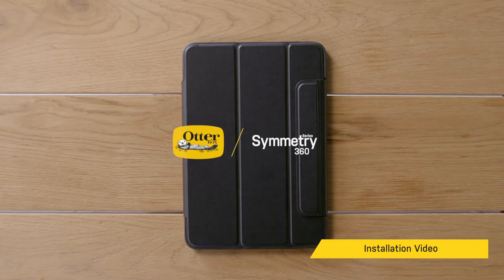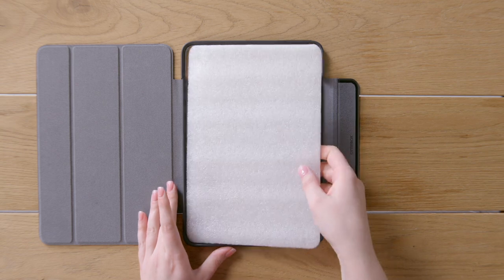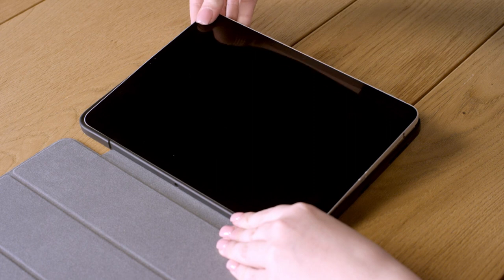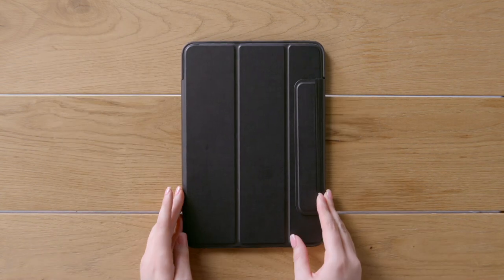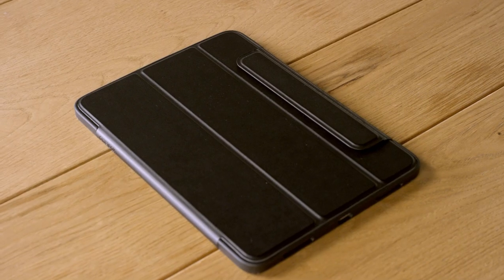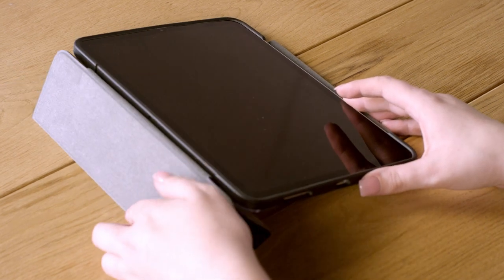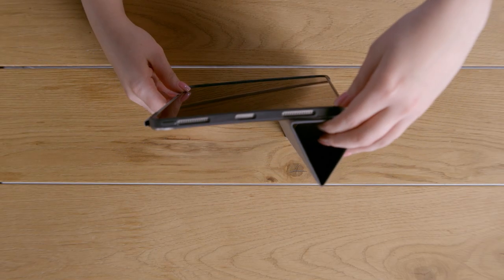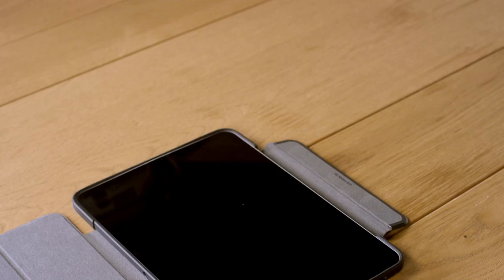iPad Pro (12.0-inch) (3rd gen) and iPad Pro (11-inch), Symmetry Series 360 Installation